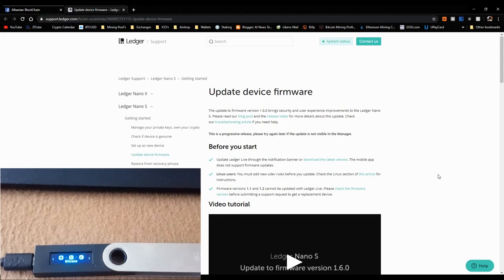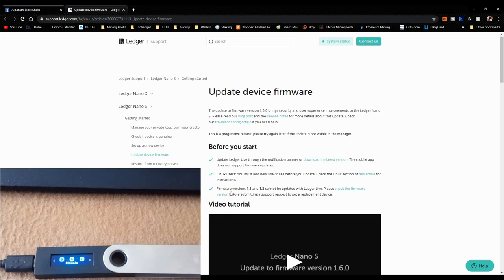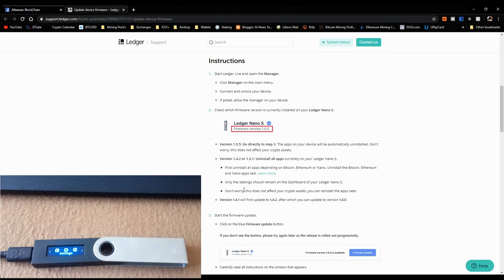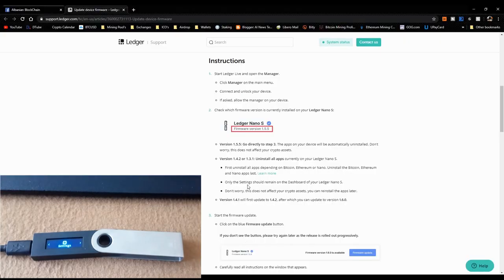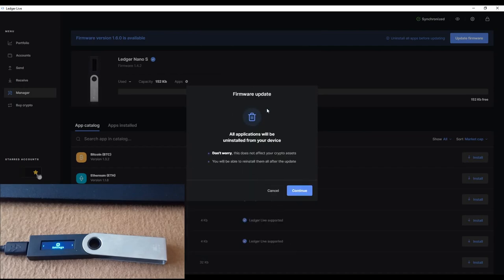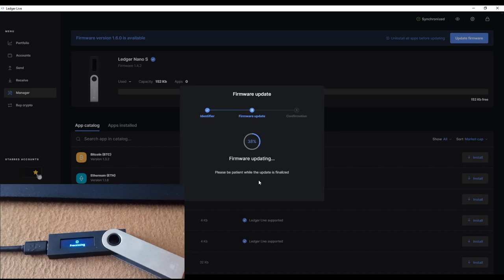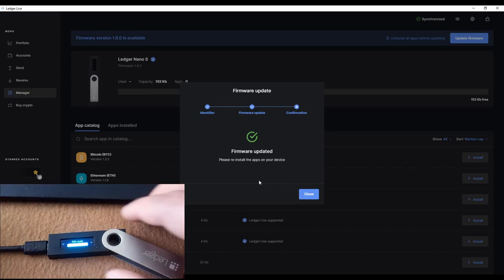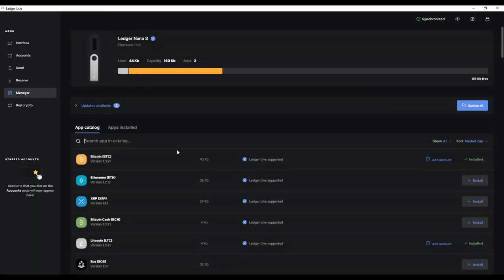How to Update the Ledger Nano S to Firmware v.1.6.0 ???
- Bitcoin - 1Fu3i4SPqL2n2WdjF79WFueRH5vnQ2sSK5
- Ethereum - 0x66ADFe289c66Da6faaDA112aCb9F6FF8a55100C5
- ETHClassic - 0x18C19f2B39EAf66656F0930223c9AedEAa7f1Aba
- Litecoin - LanFjKUX9su1hkYntddPwscDM4TKNf1mFZ